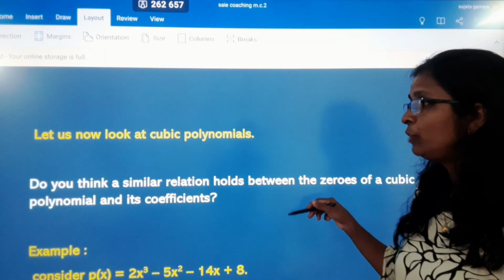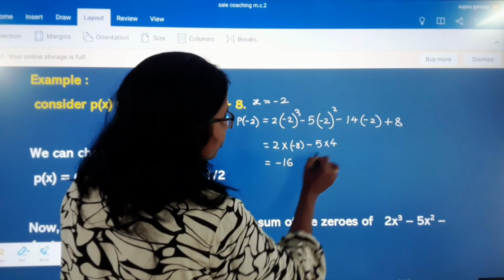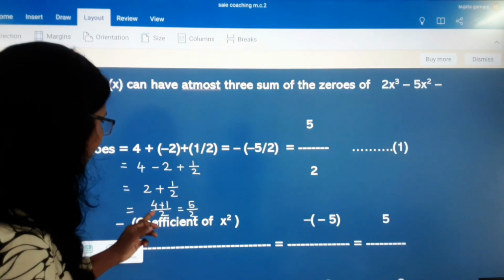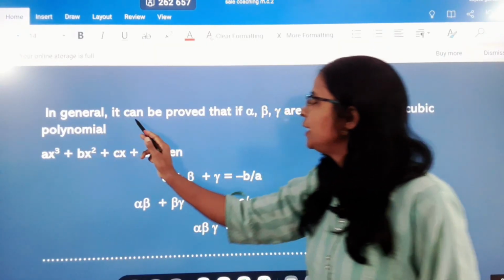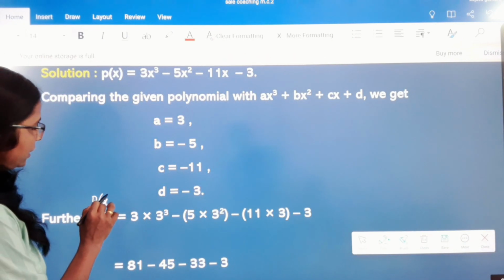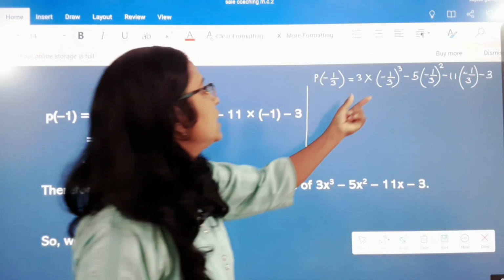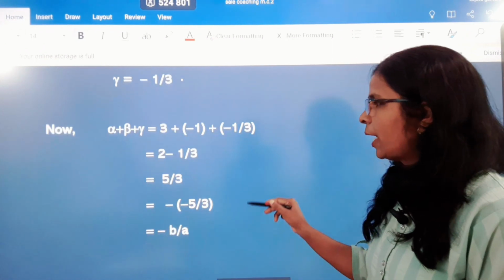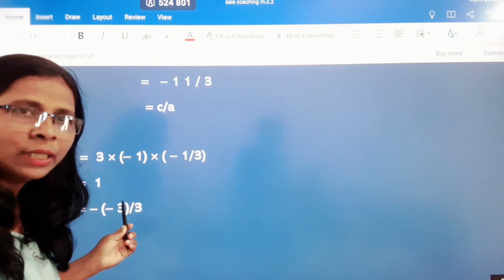class10 ncert maths|ch polynomials |relationship between zeroes|zeroes of cubic polynomial|lectures3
we cover
chapter Polynomials of class10 ncert maths.
It introduced topic ...relationship between zeroes
         ...zeroes of cubic polynomials

how to find relationship between zeroes
how to find cubic polynomials